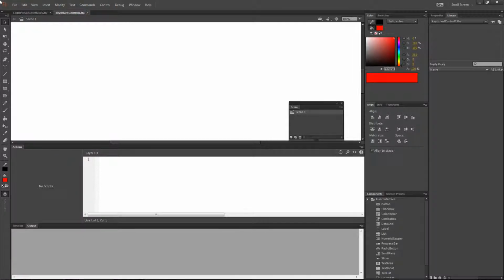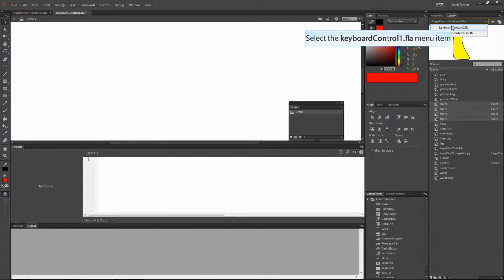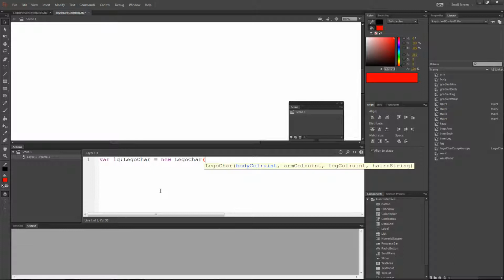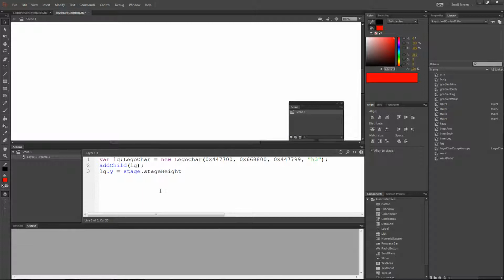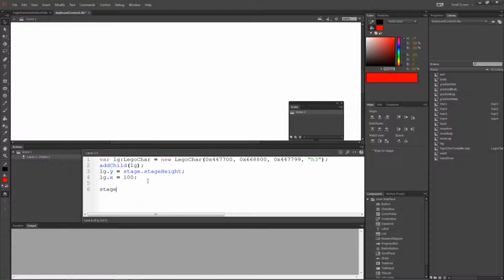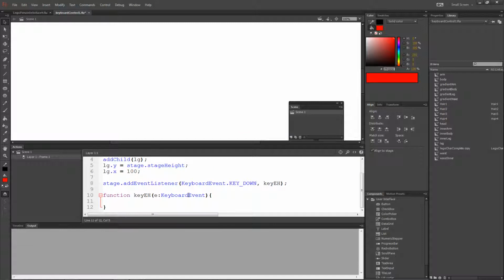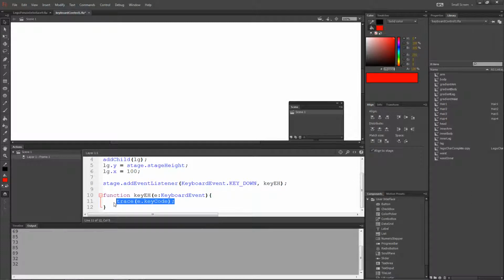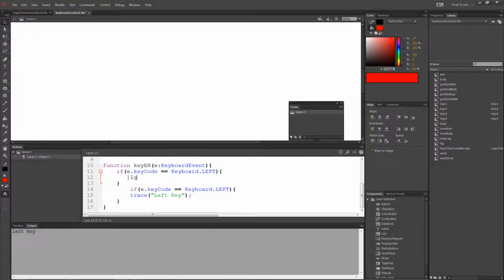Lego Game: Keyboard Control with ActionScript 3 Pt1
*This tutorial relies upon knowledge previously acquired during the character class videos; to follow without you would need to create a movie clip of instance name lg on the stage; then disregard the first two lines of code:

var lg:LegoChar = new LegoChar(0x447700, 0x668800, 0x443399, "h3");
addChild(lg);

After instantiating an instance of our character class and setting the relevant parameters, attach it to the display list and then create a custom function to handle keyboard events by listening for the KeyboardEvent class. This is a very basic if crude method, but lllustrates the required building blocks for controlling an element using the keyboard.